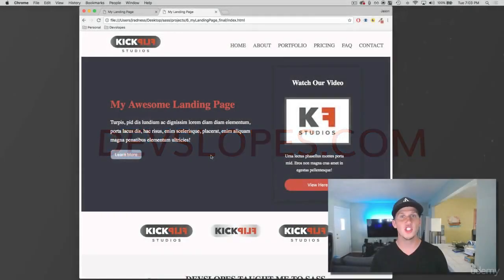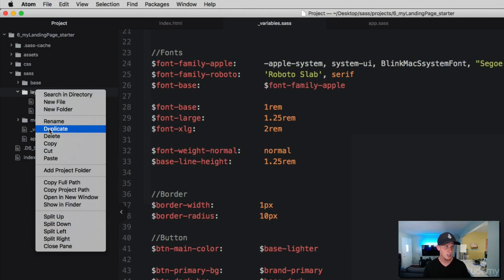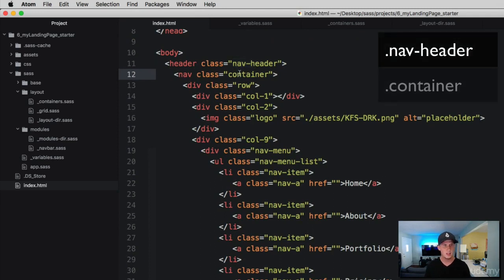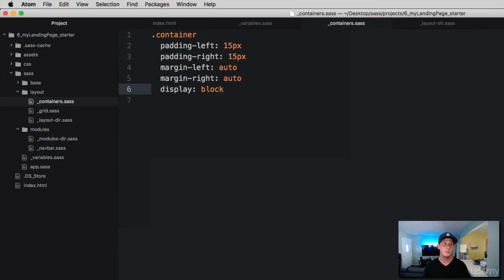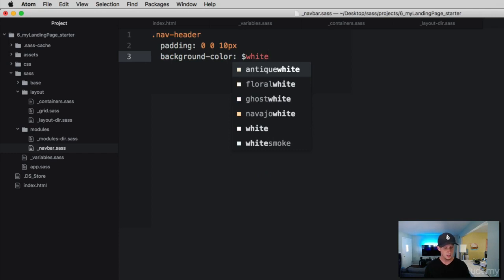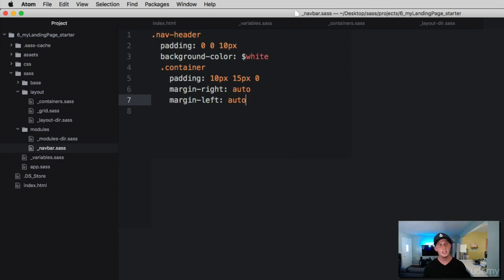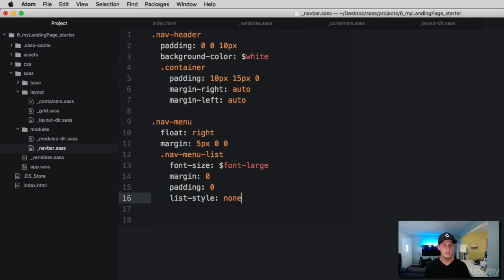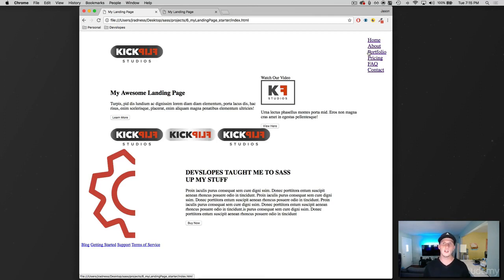85. Final Project Styling our Navbar with Sass - Full stack web development Tutorial Course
In this Full stack web development Tutorial Course Video you will learn to create Final Project | Styling our Navbar with Sass.
Welcome to 85th video in the Full stack web development series and 13th video in SASS Series

Week 2 : Day 7
Section 10 : Beginner Sass
Tutorial 85:  Final Project Styling our Navbar with Sass